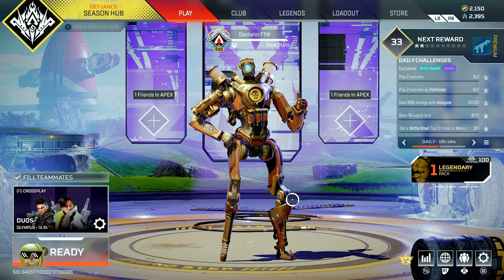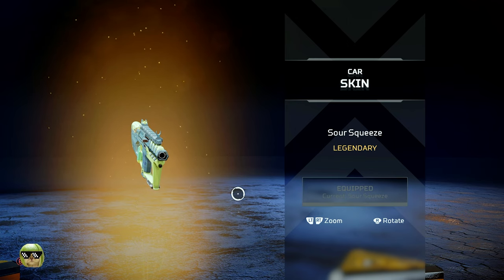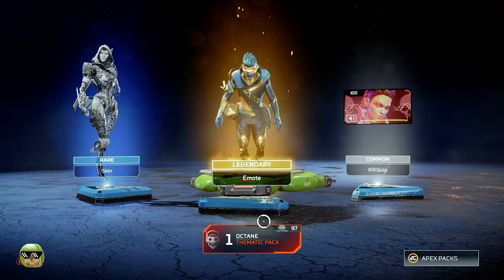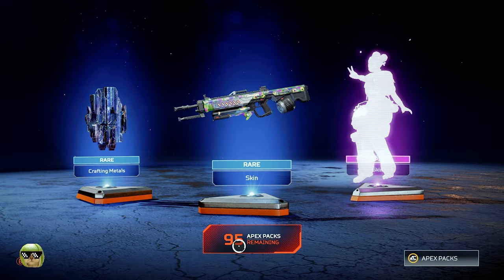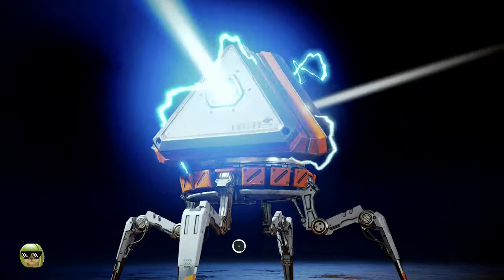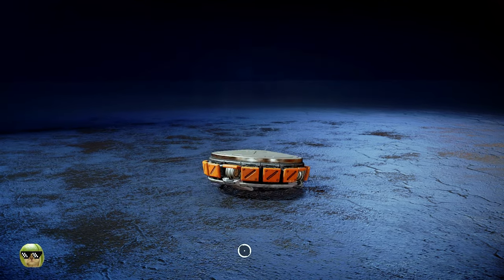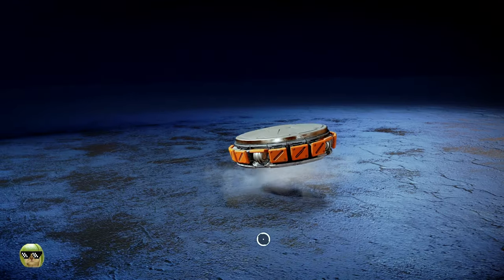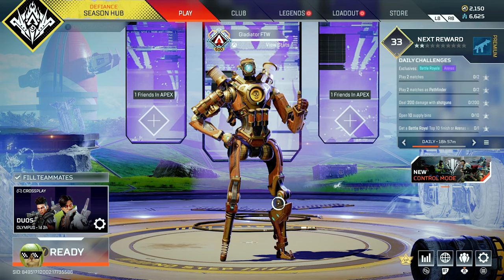OPENING 100 APEX PACKS IN SEASON 12! Apex Legends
I have been saving packs for some time now for this moment.